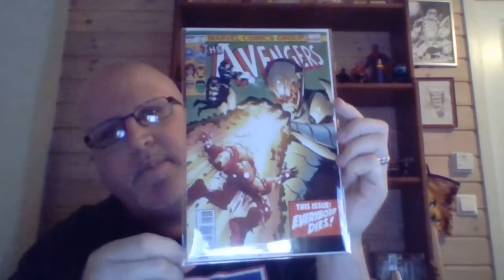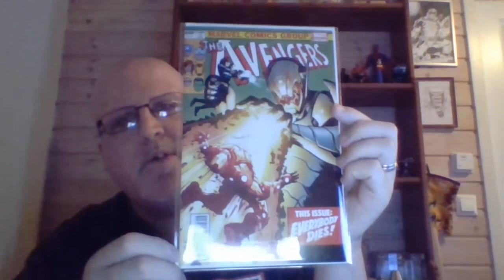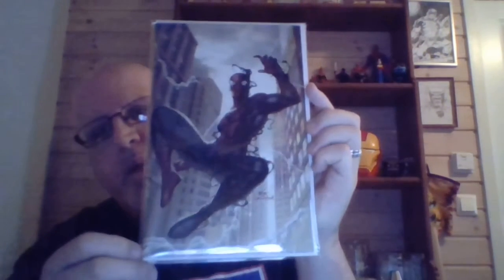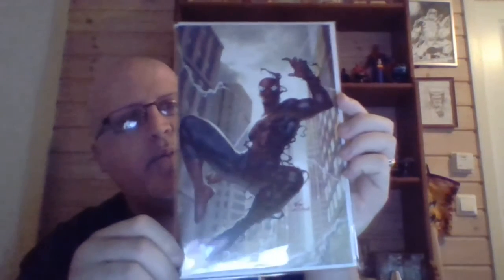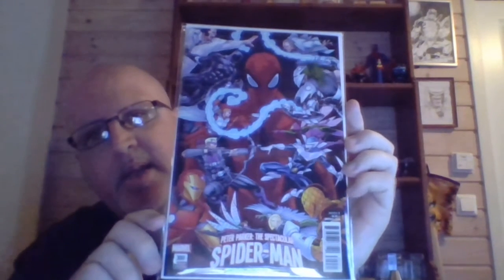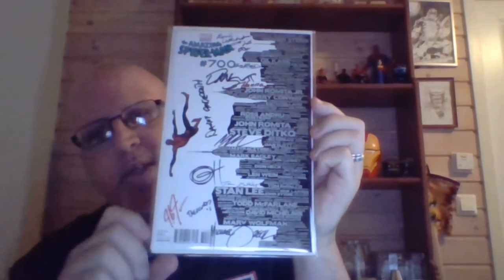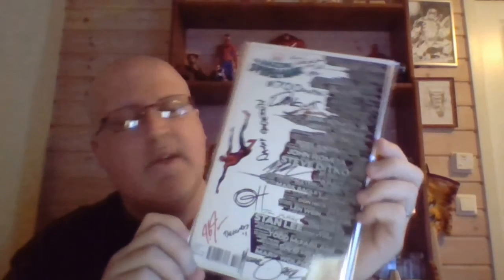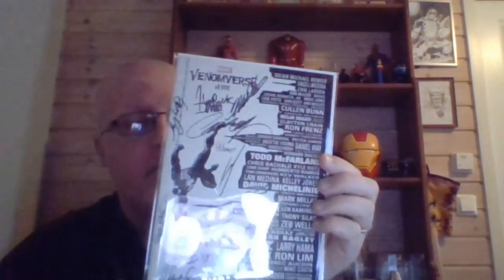Some Of My Favorite Variants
It has been a while since I have done a Variant Video, so I am showing off some of my favorite variants I have obtained in my hunt for awesome books.